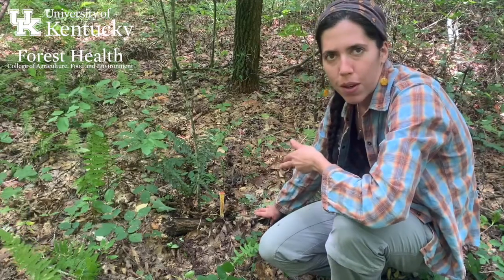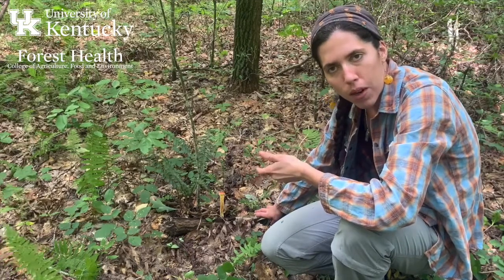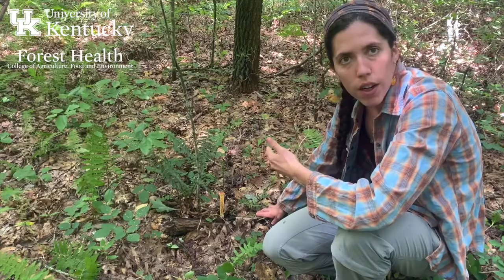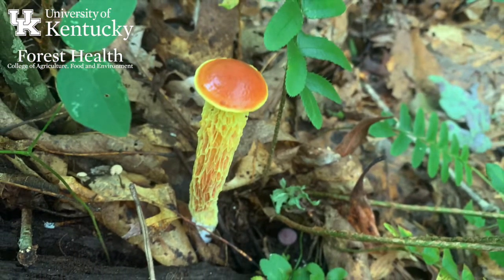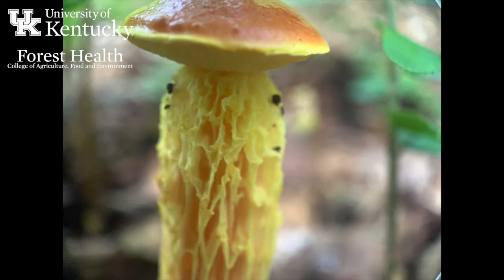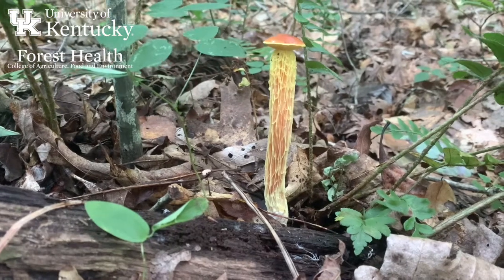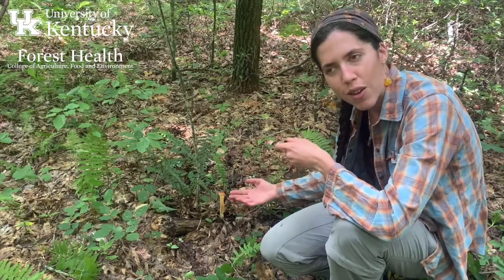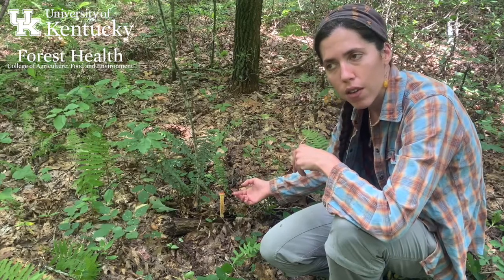What's That Fungus? - Aureoboletus betula